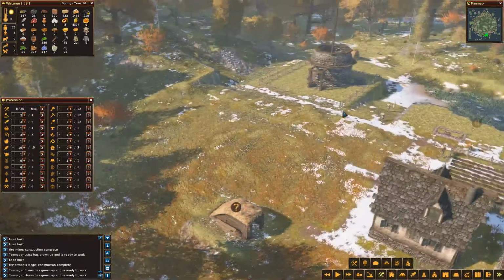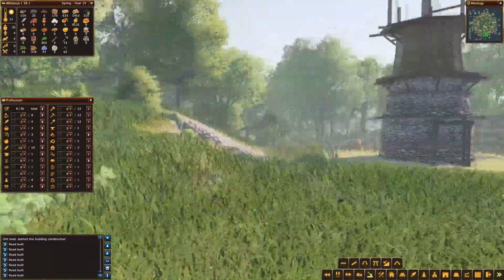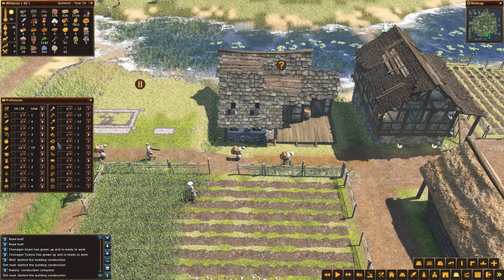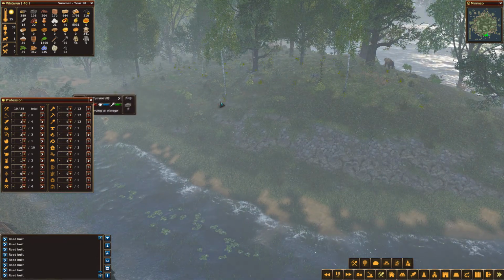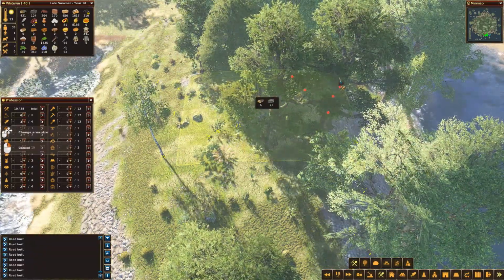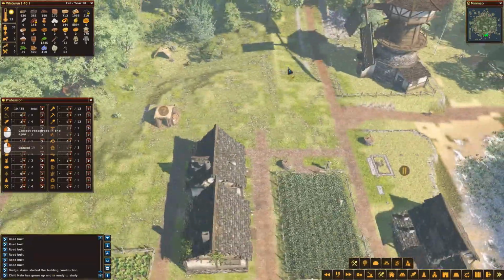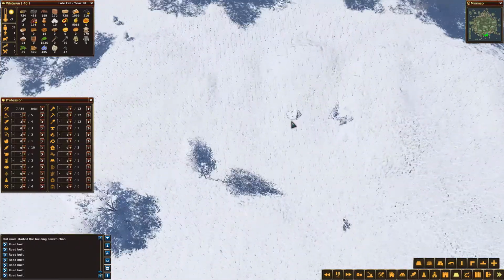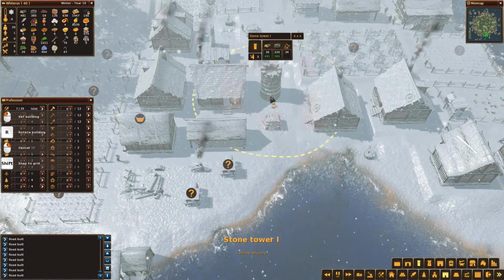S1E10 Sal Plays LIF Forest Village - Construction Site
Recorded 03 September 2017. We successfully return to our windmill.

Sal plays Life is Feudal: Forest Village, which is kinda a little bit like Banished with the added first person perspective, which just increases the immersion.

The Nidd is a friendly group of gamers, free for anybody to join, with regular public events in various games:

If you like Life is Feudal: Forest Village get it on Steam right now:

Music and Copyright